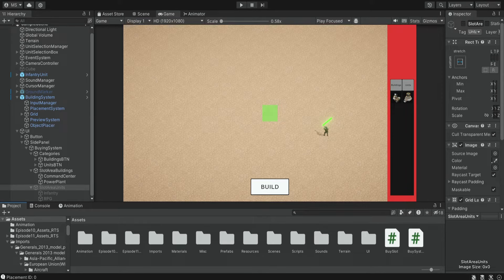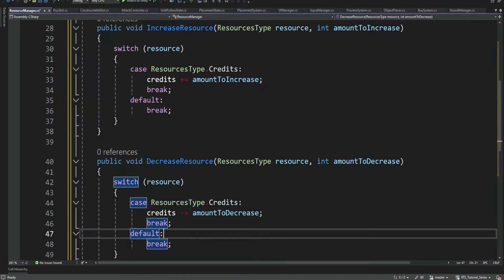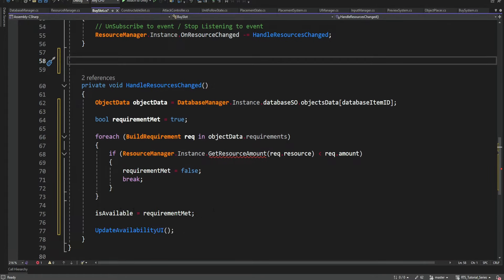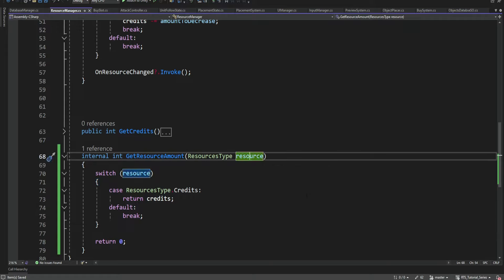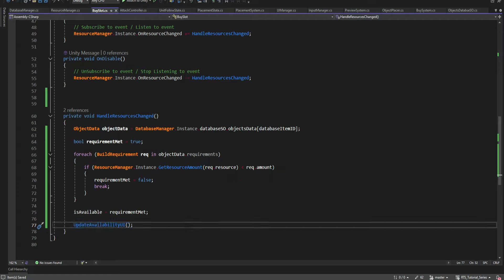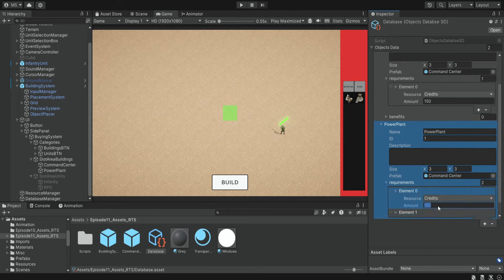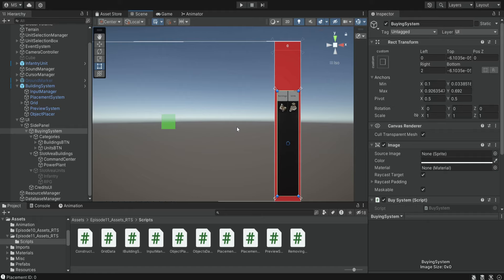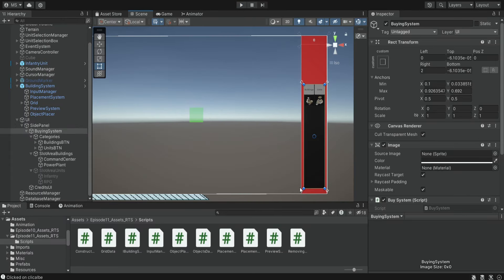RTS Game Tutorial | Unity | Episode 14 - Building System #4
In this tutorial series, we are going to learn how to create a real-time strategy (RTS) game in Unity. This tutorial will cover all the basic elements you can find in an RTS game, including unit combat & control, unit movement, resource gathering, base building, enemy AI, and more.

RTS Real Time Strategy
Unity RTS Tutorial
Unity 3D Tutorial
Red Alert RTS Clone Unity
Real-Time Game Tutorial
RTS Unit Control
RTS Resource Gathering
Building System RTS
Sound Manager System